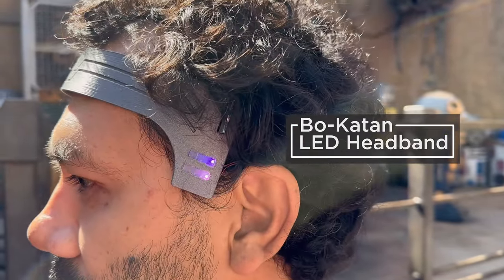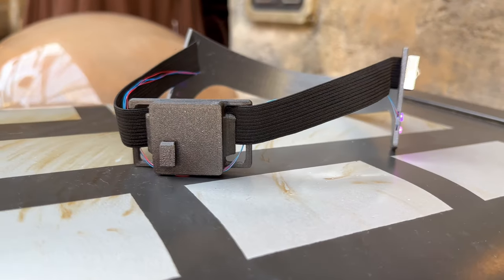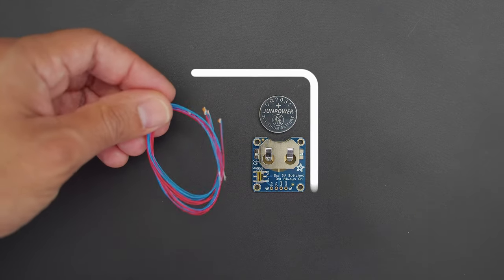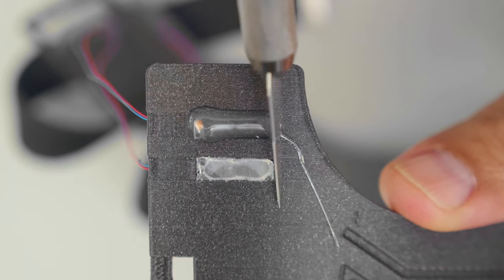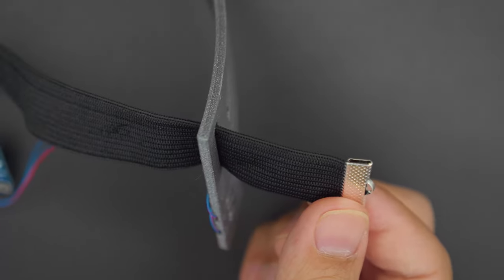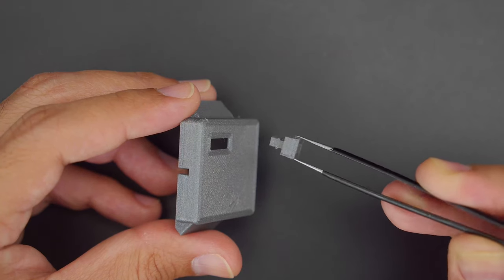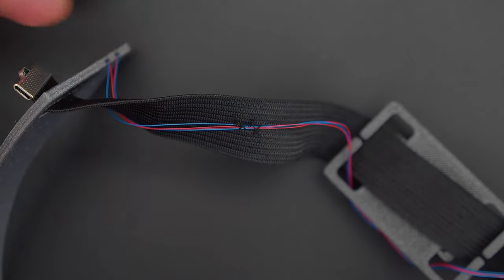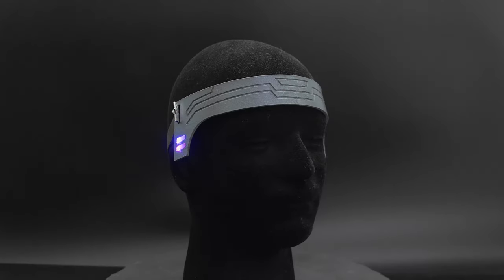Bo Katan LED Headband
Build a 3D printed LED headband inspired by Bo Katan from Star Wars. This design features engraved details that wrap around the headband and uses an adjustable elastic strap to fit comfortably over a person's head.